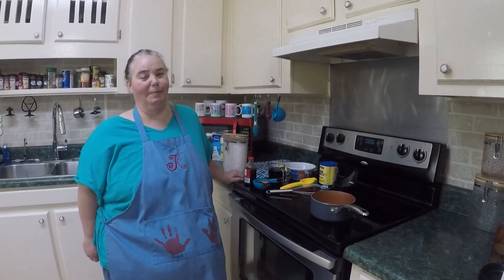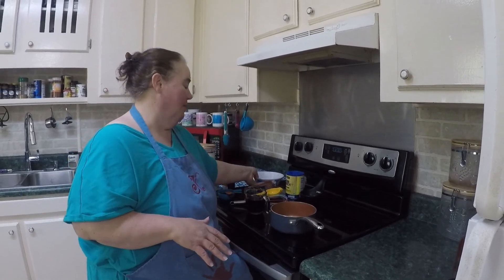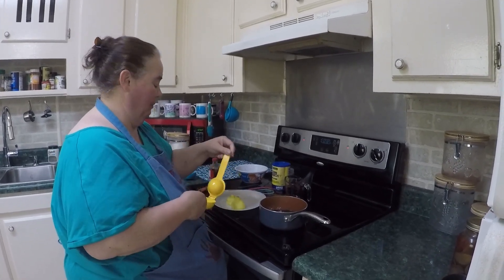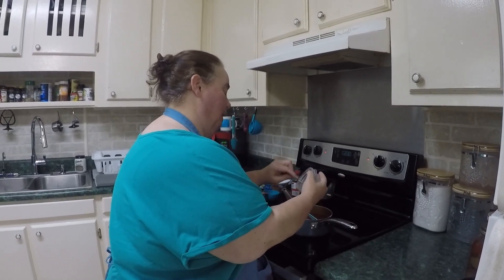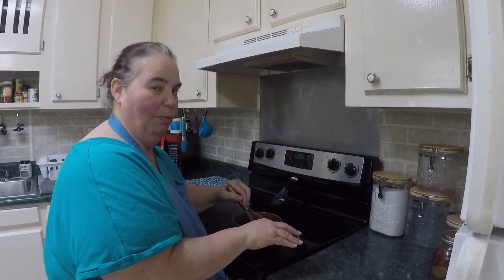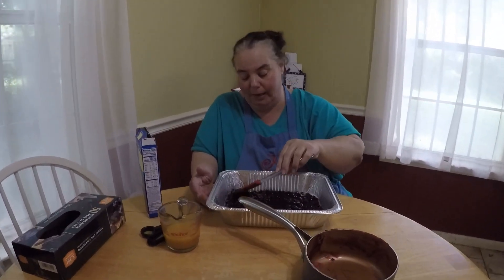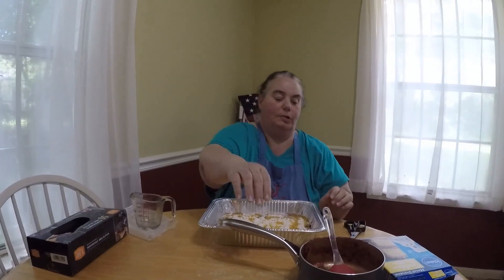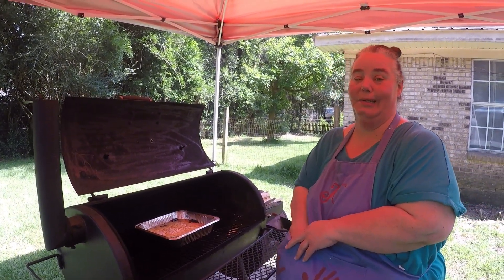Can we bake a blueberry dump cake on a smoker?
Homemade pie filling.
1 can of blueberries in light syrup
drain blueberries and save the syrup
1 tbsp of cornstarch
1/3 cup of sugar
1 tsp of lemon juice
1 tsp of vanilla